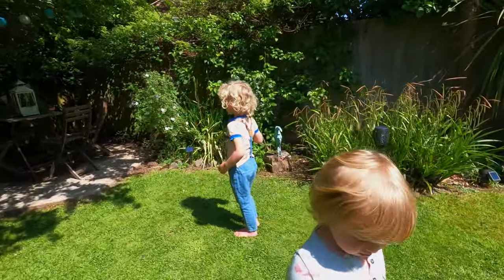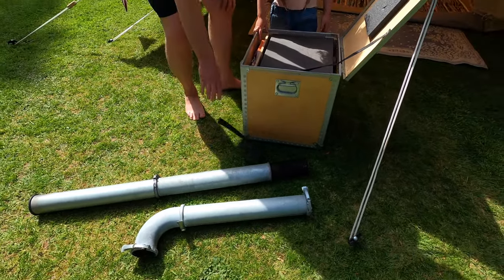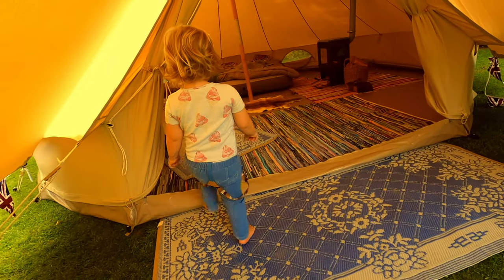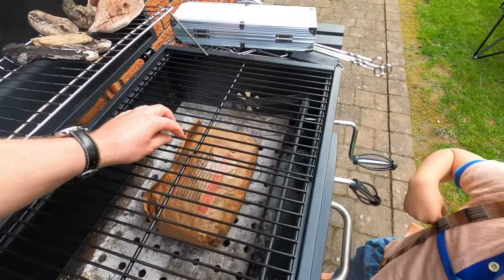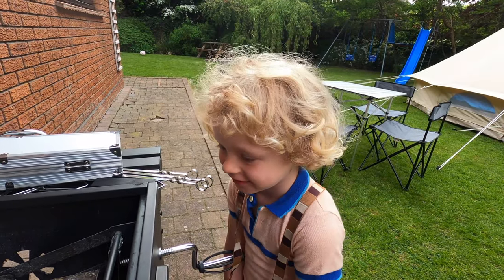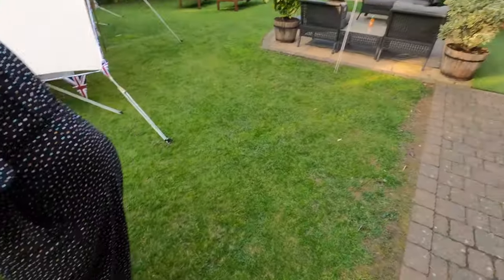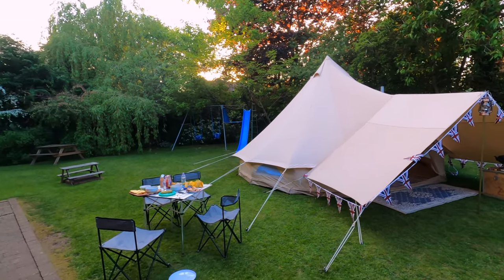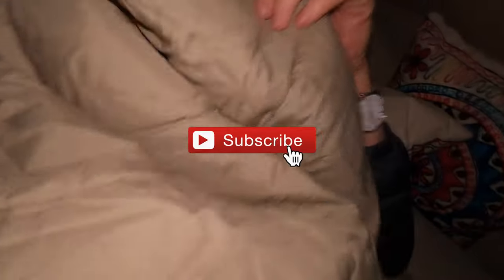Sibley Bell Tent 5m with canopy | Canvas Camp 500 PRO | Family Garden Glamping!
The tent in this video is a SIBLEY 500 PRO (5 metre).  The tent porch is the SIBLEY CONNECTOR.

VIDEO DESCRIPTION

Despite the COVID lockdown, the boys decide that this sunny weekend would be a good time to go camping.  There's only one solution to the lockdown... COVID Garden Glamping!